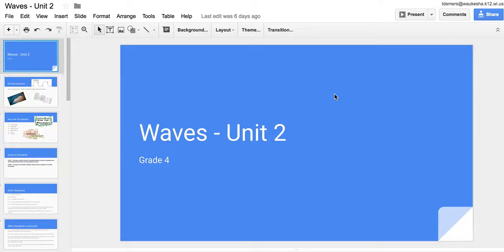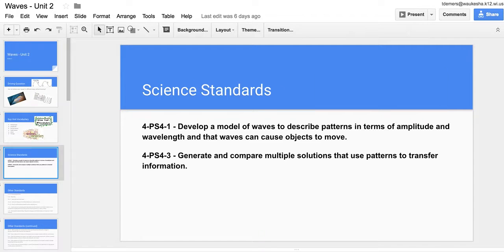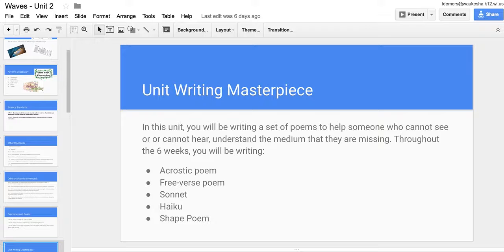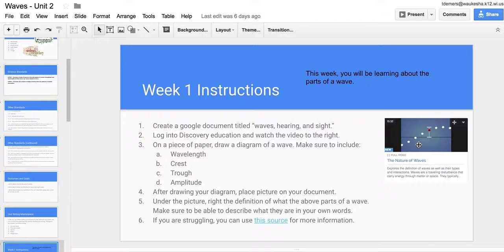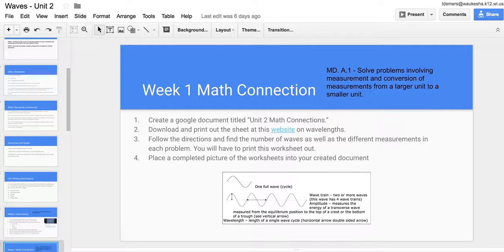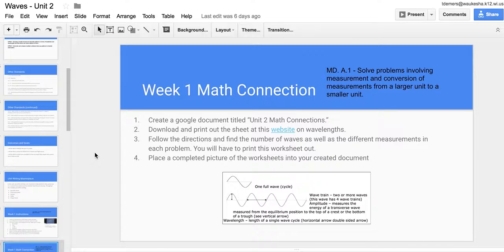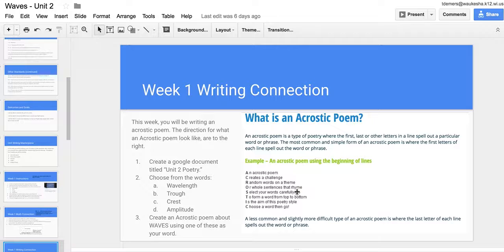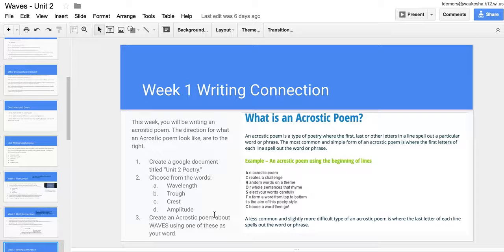Week 1 U2G4